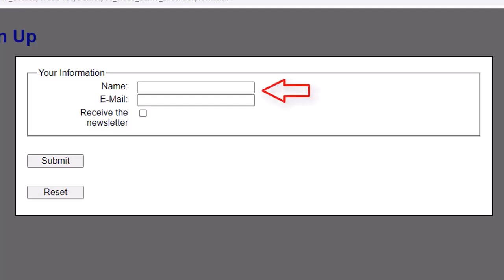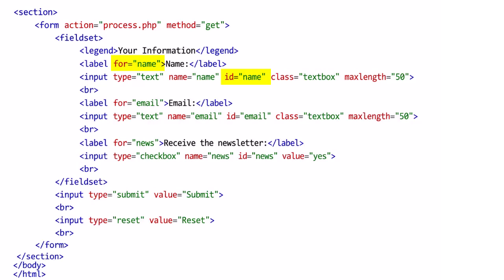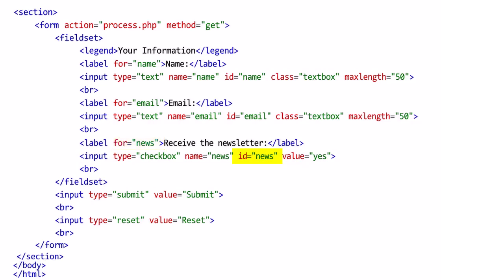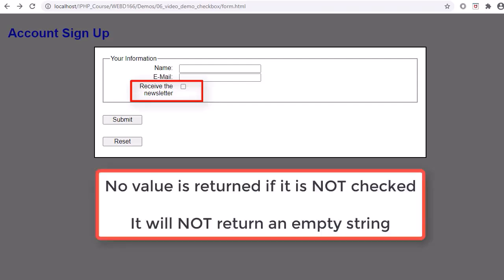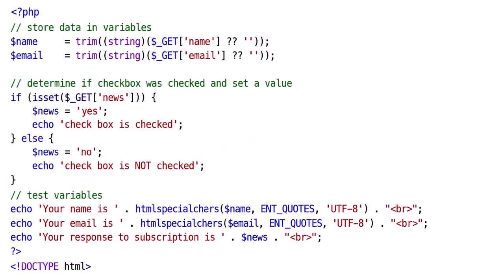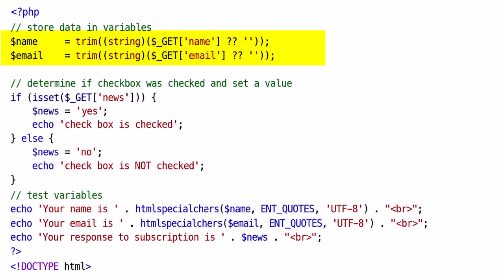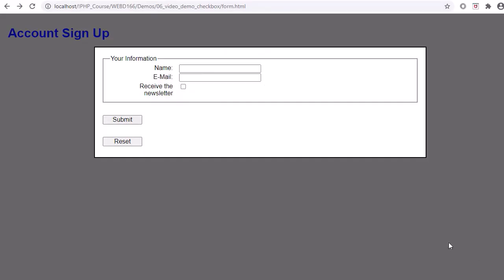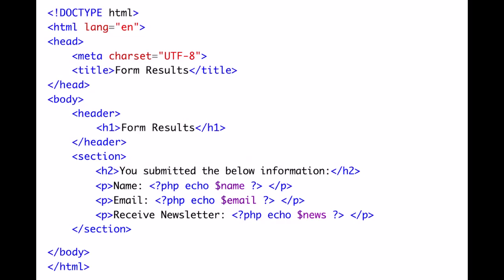Chapter 6: Working with Checkboxes and PHP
Learn how HTML checkboxes work with PHP and how to determine whether a checkbox was selected.

In this beginner-friendly tutorial, you will see how a checked checkbox submits its name and value, while an unchecked checkbox is omitted from the submitted form data. You will also learn how to use PHP’s isset() construct to safely check whether the checkbox was included.

This tutorial is designed for beginning PHP students learning how HTML forms send information to a PHP processing page.